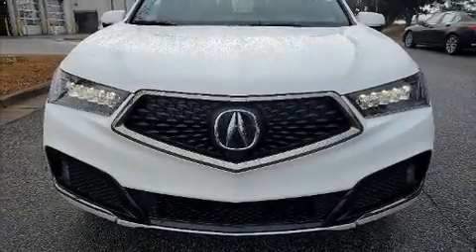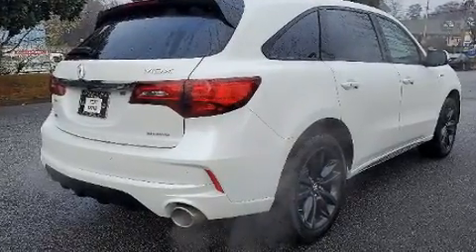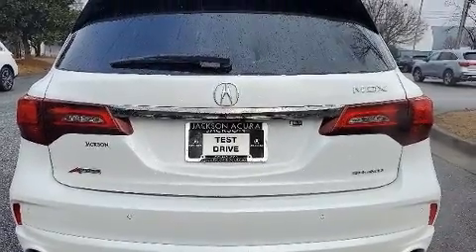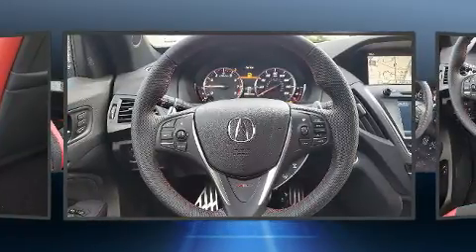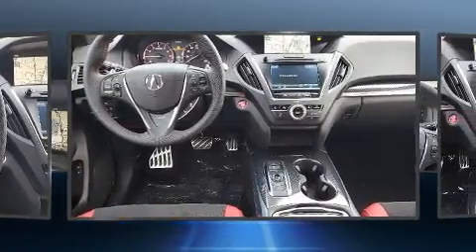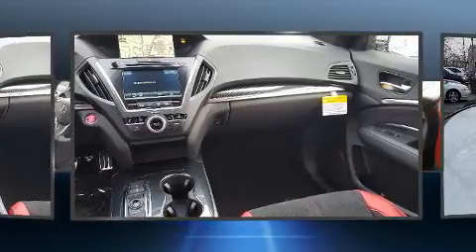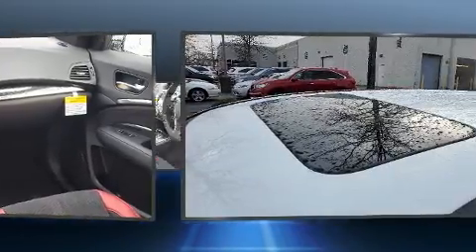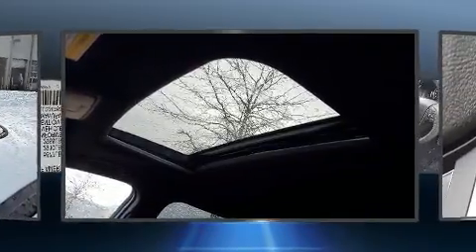2020 Acura MDX SH-AWD with A-Spec Package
Jackson Acura
10900 Alpharetta Highway

Load your family into the 2020 Acura MDX. Under the hood you'll find a 6 cylinder engine with more than 270 horsepower, and for added security, dynamic Stability Control supplements the drivetrain. This model accommodates 7 passengers comfortably, and provides features such as: a leather steering wheel, a power seat, a trip computer, automatic temperature control, power door mirrors, rear wipers, and seat memory. For drivers who enjoy the natural environment, a power moon roof allows an infusion of fresh air. Acura also prioritized safety and security by including: dual front impact airbags with occupant sensing airbag, front side impact airbags, traction control, brake assist, anti-whiplash front head restraints, a security system, and 4 wheel disc brakes with ABS. Adaptive cruise control maintains a pre set distance behind the car ahead of you, simplifying highway driving and enhancing safety. Our sales reps are extremely helpful & knowledgeable. We'd be happy to answer any questions that you may have. Come on in and take a test drive!